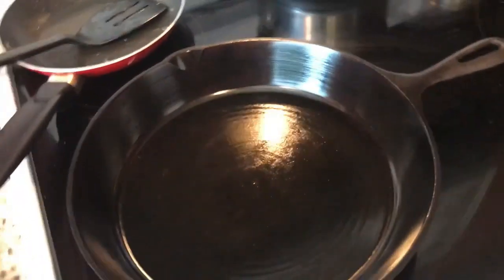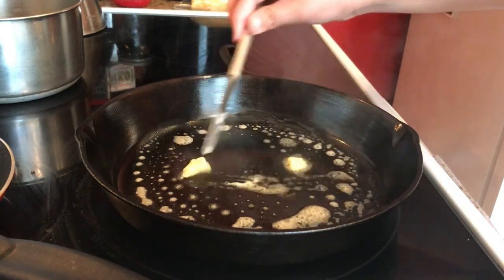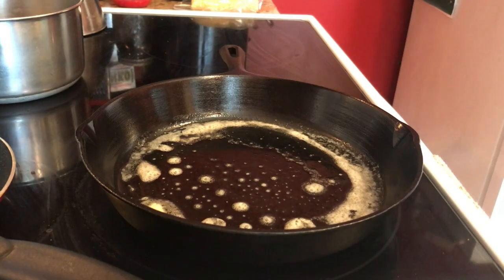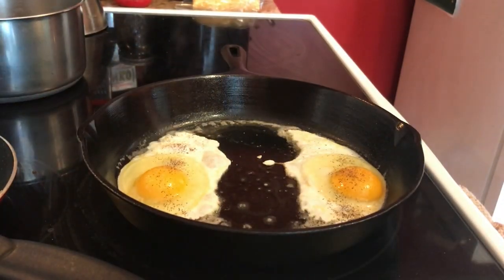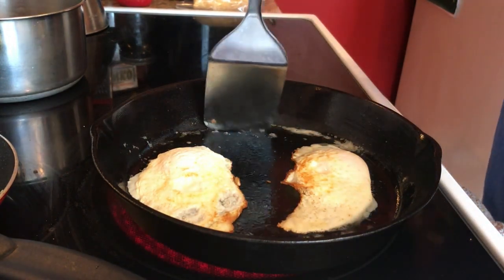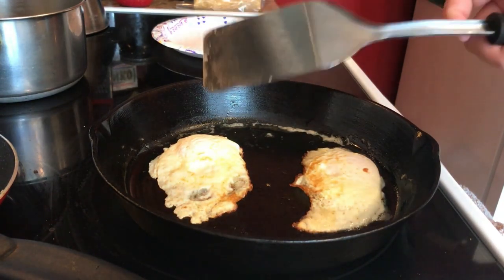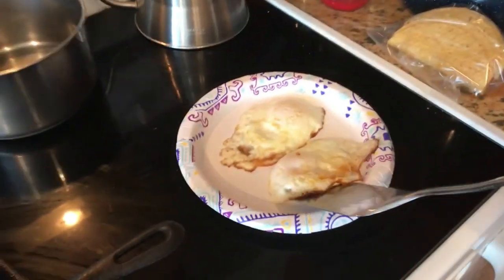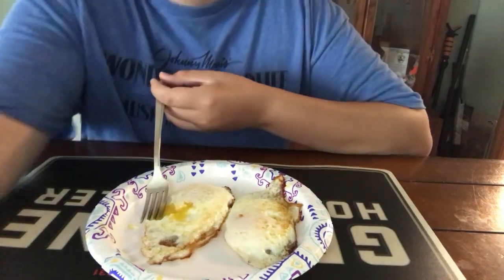Fried Eggs in My New Cast Iron Skillet | Wednesdays With Ryan Ep. 1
Today I make the simplest meal in the universe, eggs over easy.